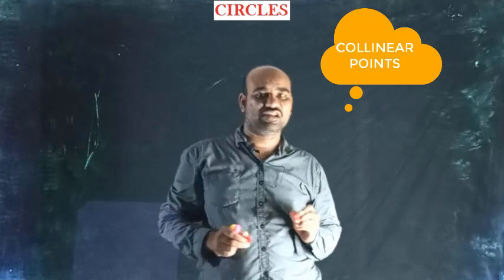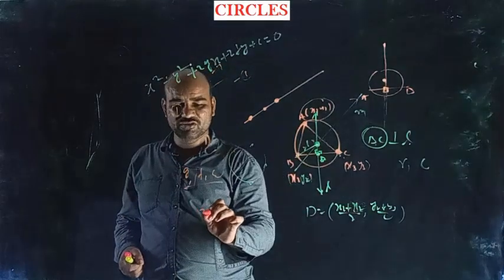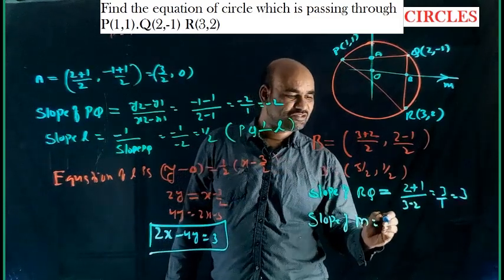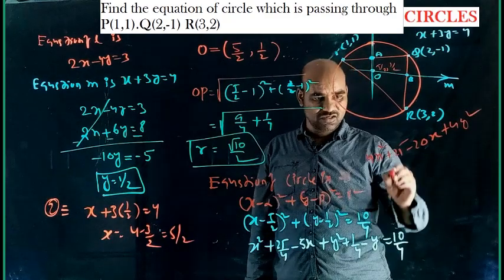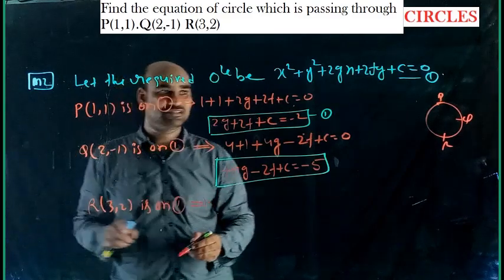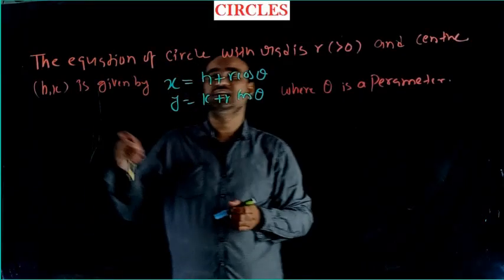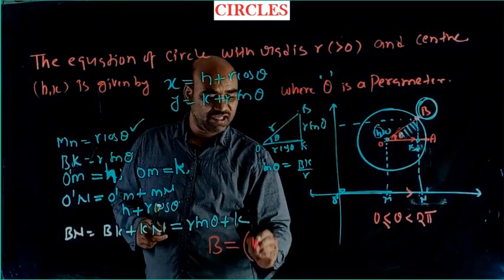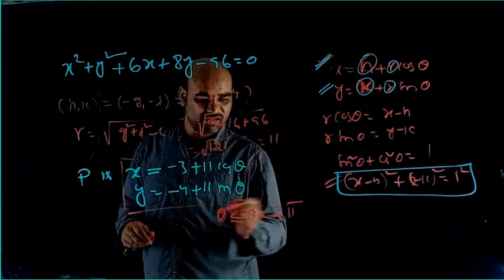CIRCLES -part 4 (jee mains and advanced)